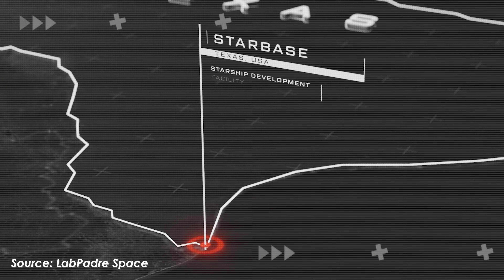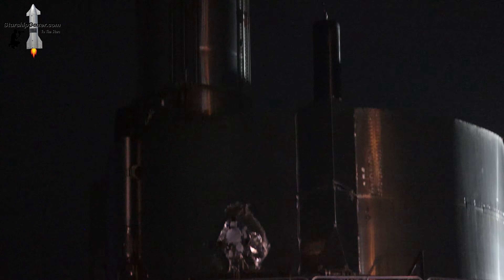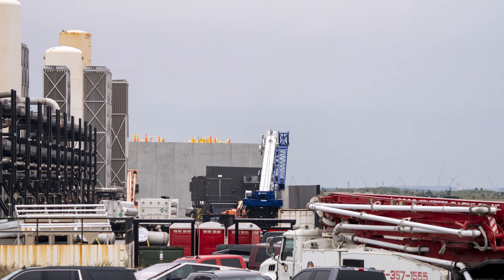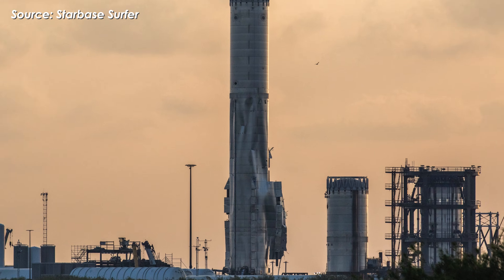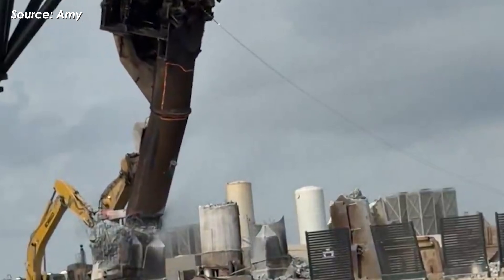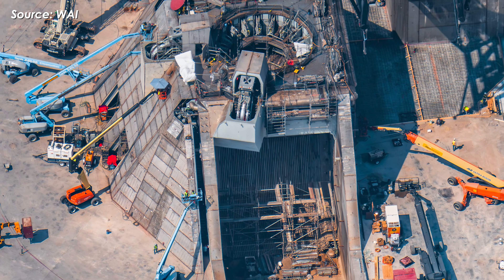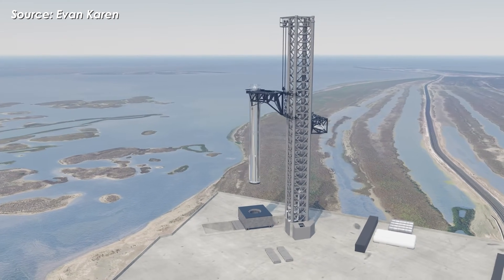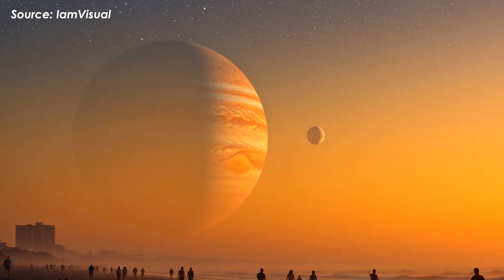Break it! SpaceX BIG PUSH for Starship Flight 12 Launch Earlier Than Expected SHOCKED industry...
Things at Starbase have been moving really quickly lately, and it’s starting to look like the next Starship flight isn’t far off. The clearest sign is Ship 39, now fully stacked with its entire heat-shield system installed inside Megabay 2. Not far from there, Booster 19 is also coming together at a remarkable pace inside Megabay 1, and it just received a special new component that shows the build is progressing smoothly.
So, how far along are these vehicles? And when exactly will Flight 12 take place?
Let’s dive into today’s episode of Alpha Tech.
We were supposed to be just about a month away from an exciting milestone, the long-awaited Starship Flight 12. This flight would’ve been special, featuring the brand-new Starship Version 3, Ship 39, paired with the Version 3 Super Heavy, Booster 18.
But everything changed after the incident on November 21st. During a pressure test, Booster 18’s LOX tank catastrophically failed, ripping open its structure and leaving the entire vehicle beyond recovery. Not a single major section could be reused, so SpaceX had no choice but to cut it apart piece by piece using a laser torch and move the remains into storage.
It wasn’t until the afternoon of December 5th that the last remaining section of the booster was finally lifted by crane and moved to another test stand, on its way to complete recycling, and to clear the area for what comes next.
With Booster 18 gone, Booster 19 is now preparing to roll out from Megabay 1 to Massey’s, where it will take on the cryogenic test that Booster 18 never got the chance to complete.
But is Booster 19 really moving that fast? Of course not, at least not to that extreme. After the Booster 18 failure, SpaceX pushed the entire workforce to ramp things up, hard. Because any delays now would threaten every major milestone planned for this year: reaching orbit, catching a Starship with the tower, and even attempting the first orbital refilling demo.